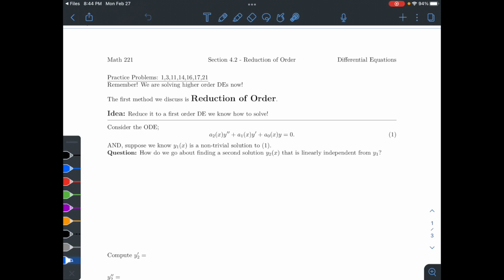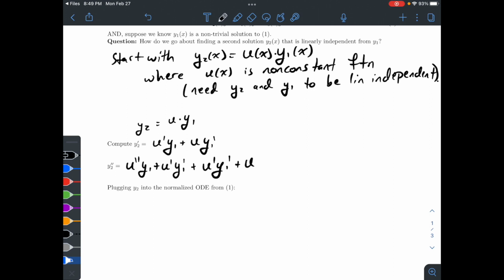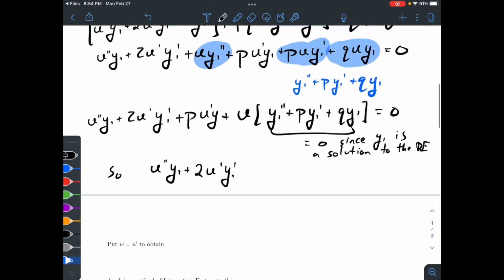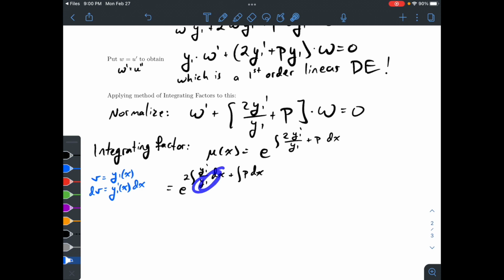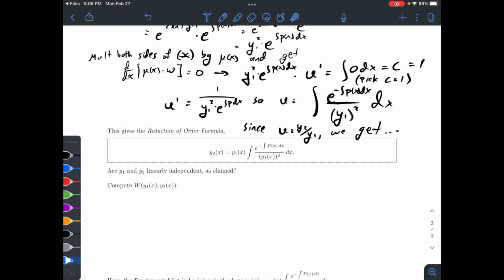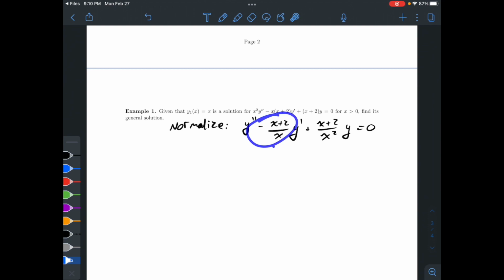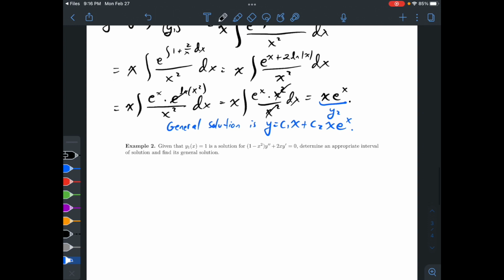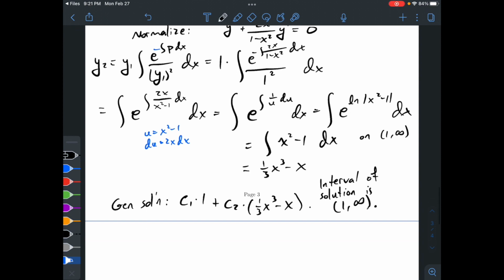Reduction of Order